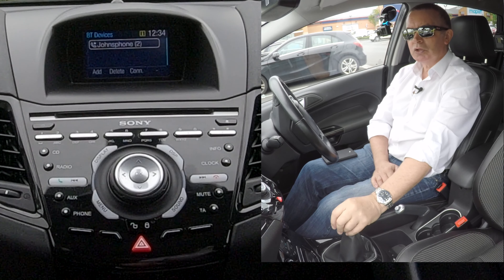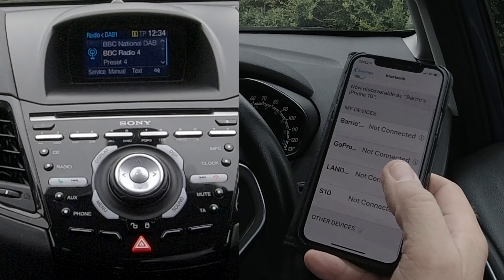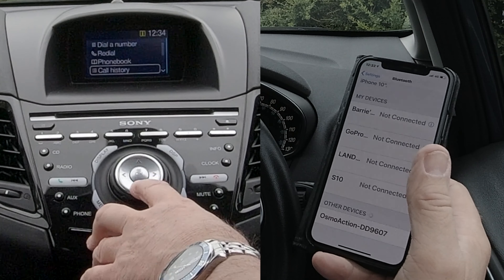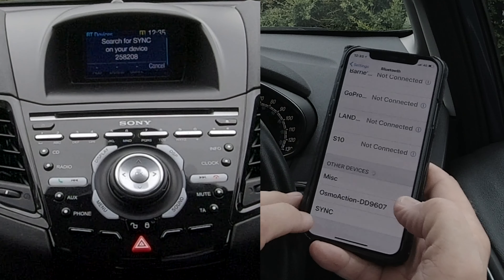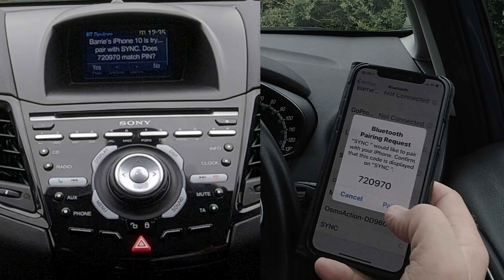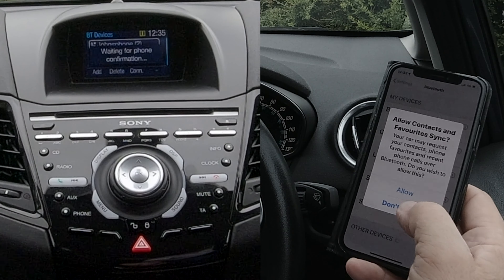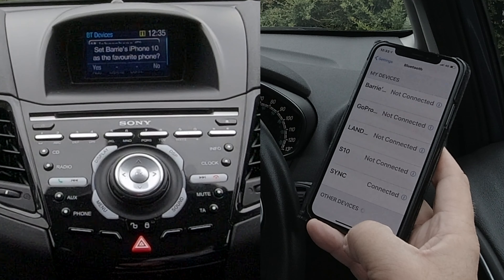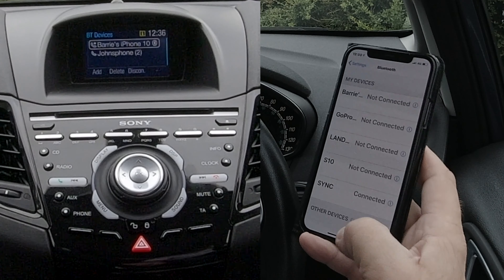How to pair a mobile to the Bluetooth Audio system in a 2015 Ford Fiesta 1 0 EcoBoost Titanium X 5dr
Links below to all our cars for sale and the equipment we use to make our Youtube videos

Camera Equipment I Use to make my Videos

Drone Equipment

Recording and Audio Equipment

Valeting Products we use at our garage

Replacement Car Key Fob Cases and Batteries

Editing Equipment and Software